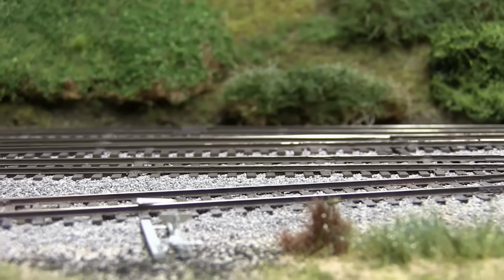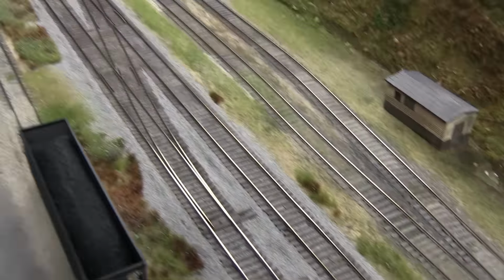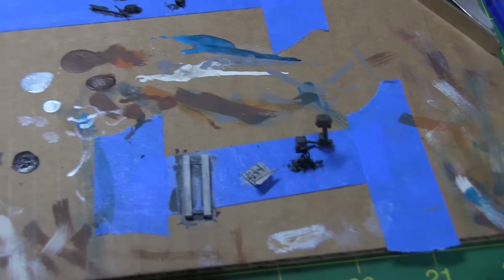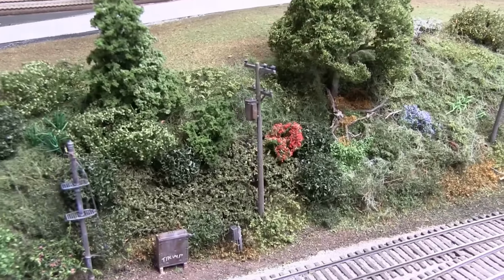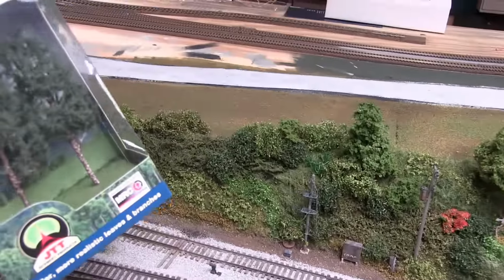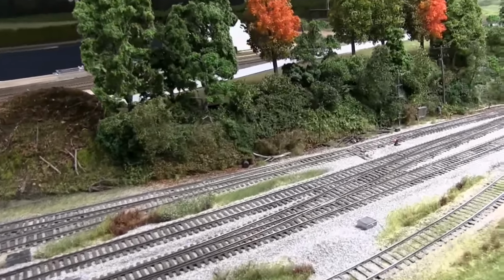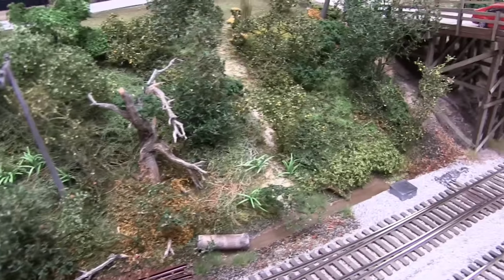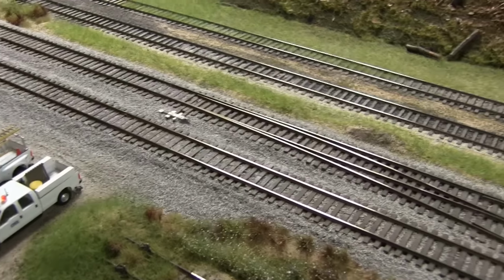MRUV 86: Track Details & Embankment Scenery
This update shows track detailing and embankment scenery in Wallace Junction. Switch machines, battery boxes, relay cabinets and interlocks were added to detail the track. A derail was added to the spur track.

Part of the embankment was sceniced, including adding an old, unused signal.The ground cover started with several pieces of horsehair that had been pulled apart and had foliage added. The scenery was then built up in layers using Heki, MP Scenery and Silflor products. Finally trees and tuffs were added along with additional detail parts.